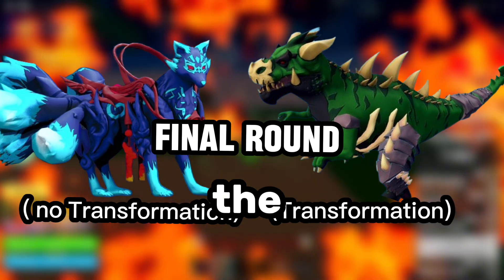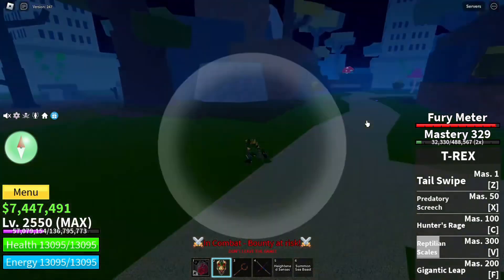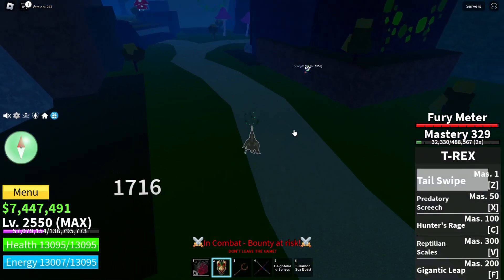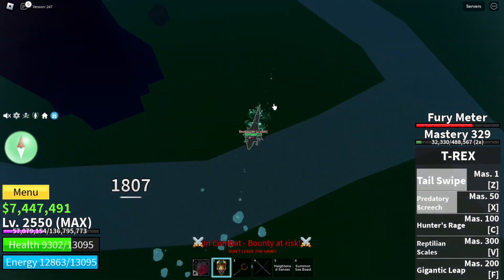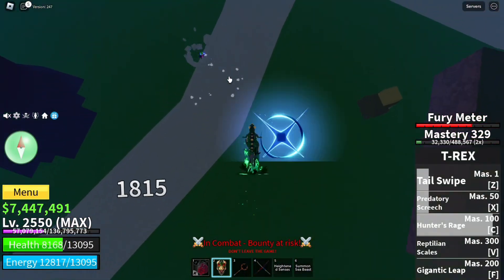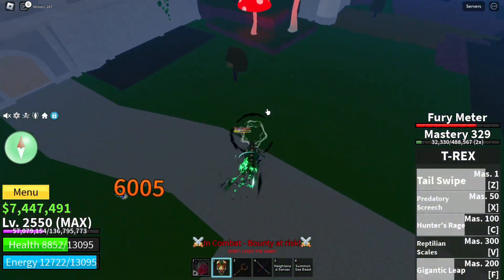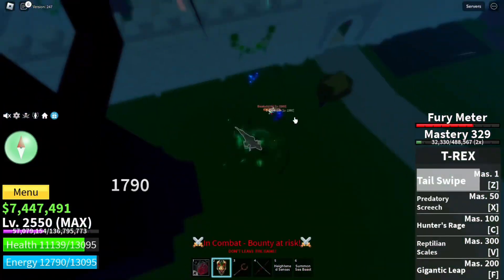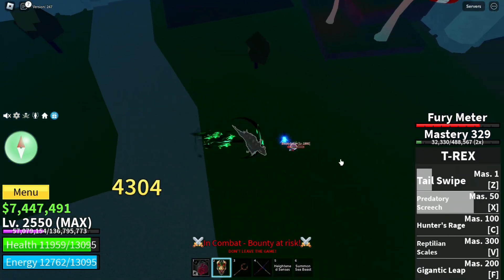{T-Rex 🦖 VS Kitsune 🦊} Christmas Update Blox Fruits 😳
Kitsune needs nerf